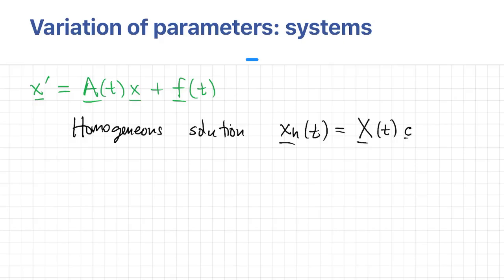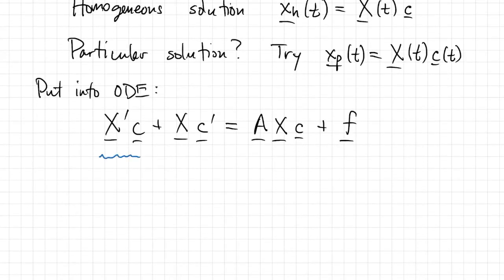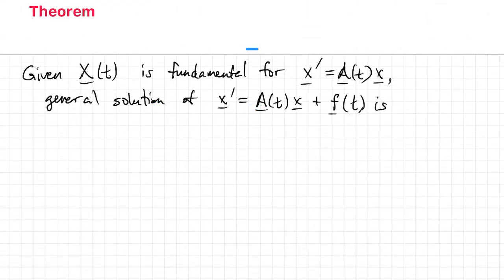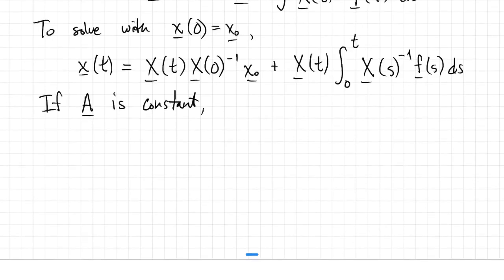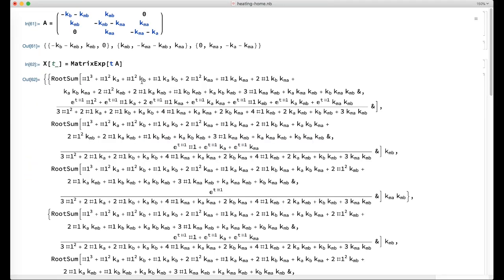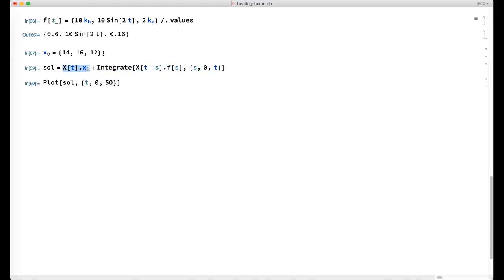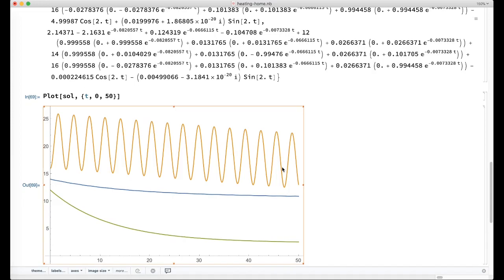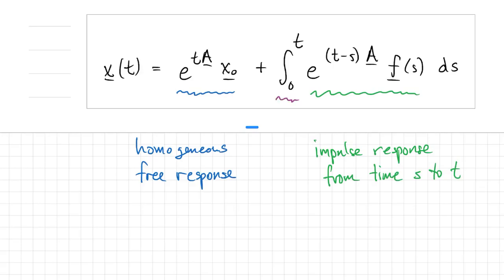Variation of parameters for systems